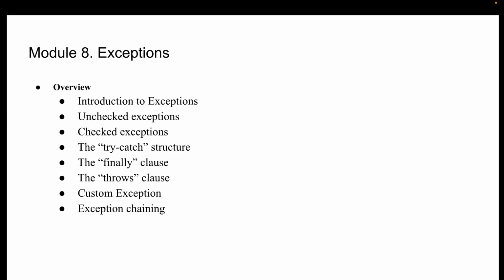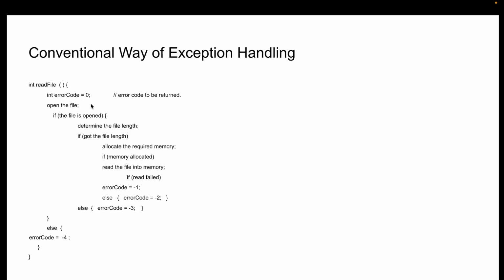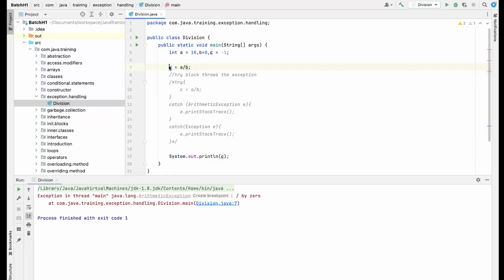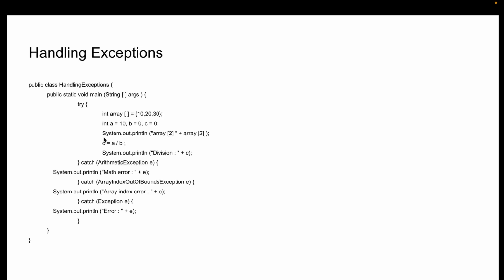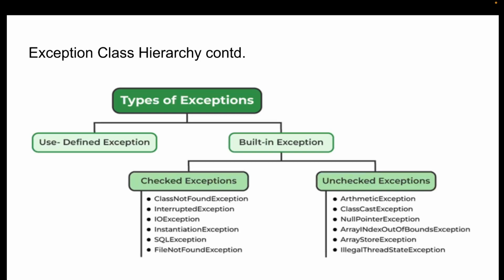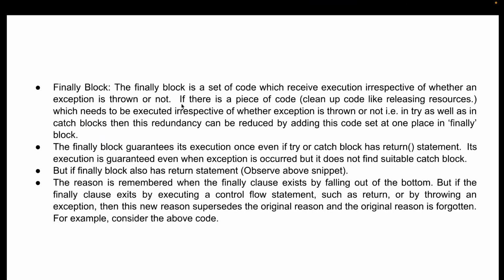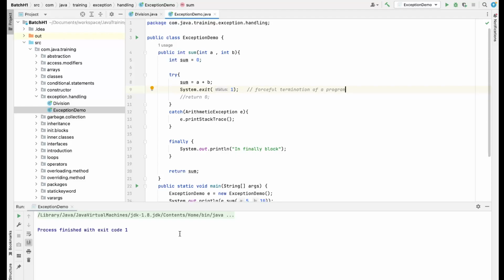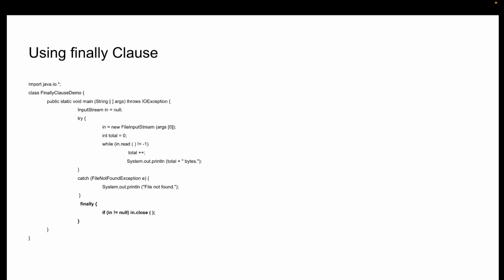Session 18 Exception Handling